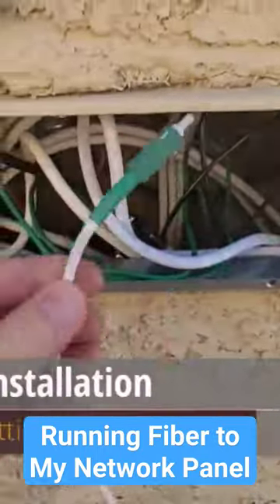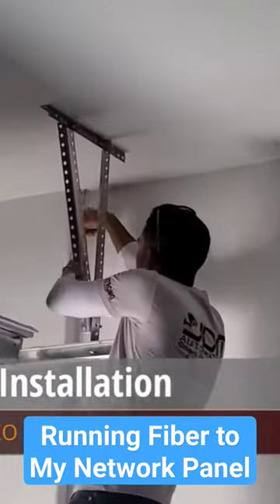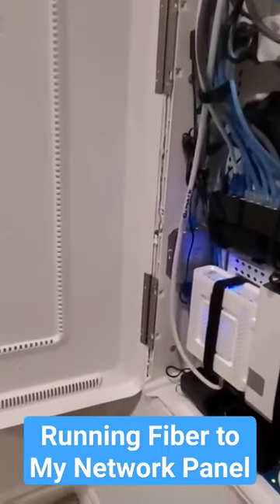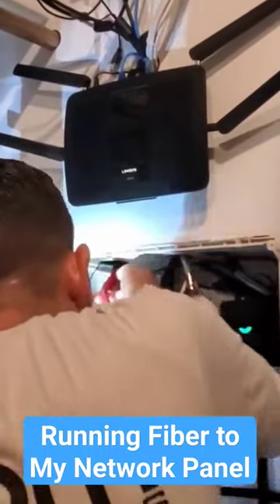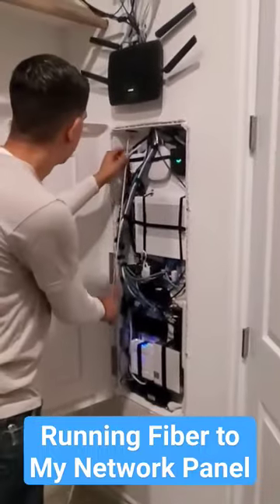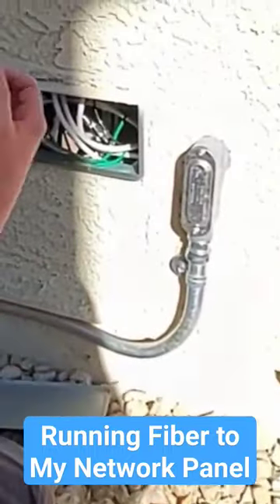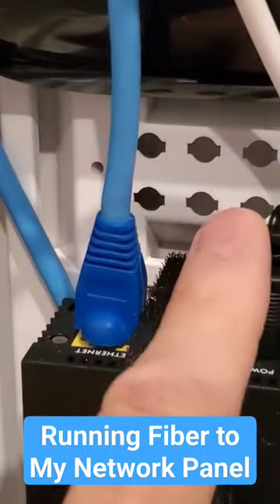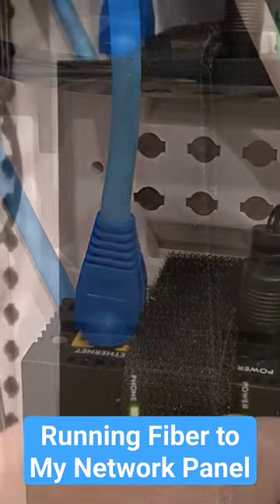HOME FIBER OPTIC INTERNET INSTALLATION - HOW TO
This is how our fiber optic cable runs to our network panel.

FLASH SALE!!!

My Gear:
Sony A7iii and Accessory Bundle
GoPro HERO11 Black
DJI Mini 3 Pr0 4K Drone with RC Smart Remote Controller + Fly More Kit